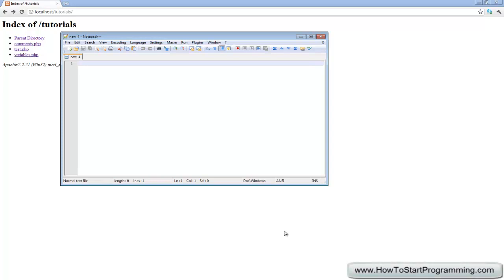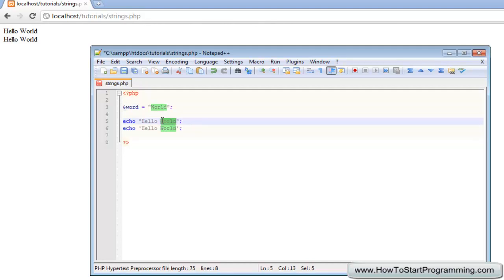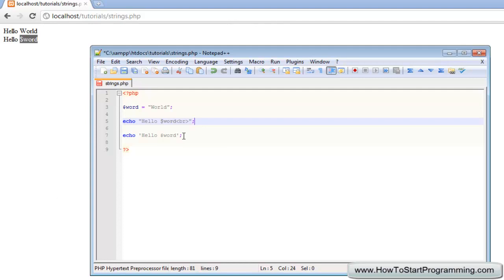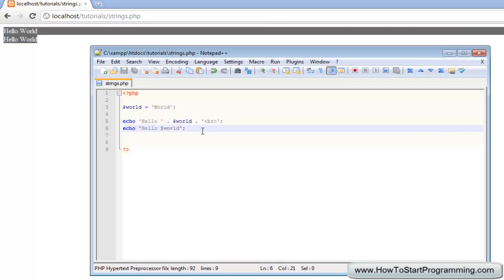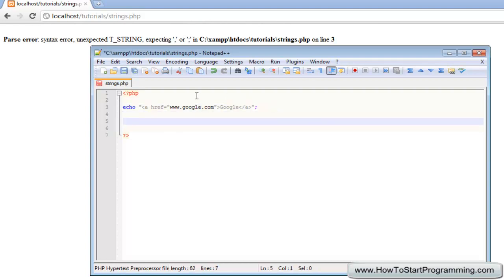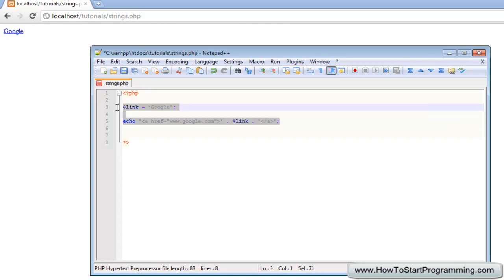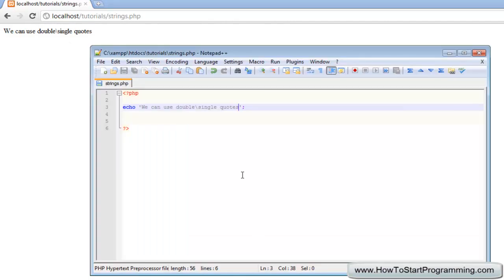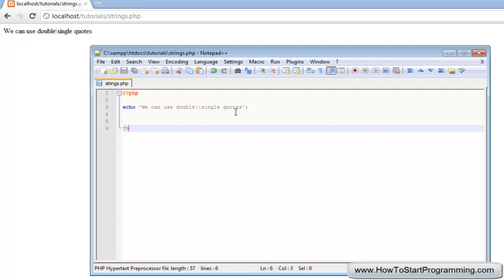PHP Tutorial 7 - Single Quotes and Concatenation (PHP For Beginners)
As I mentioned in one of the previous tutorials, there is a difference between using single quotes and double quotes. This video will investigate the difference in performance and how the strings are read by the server. Concatenation is something that you will have to get used to.